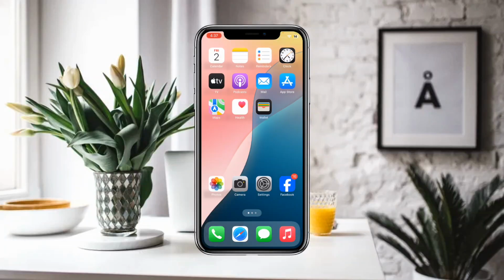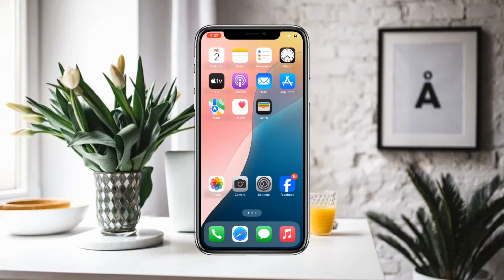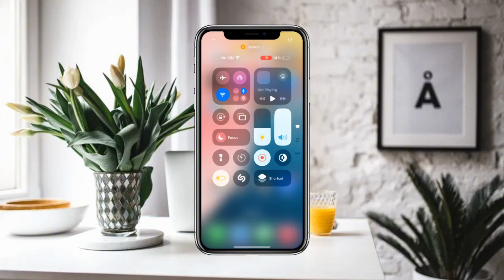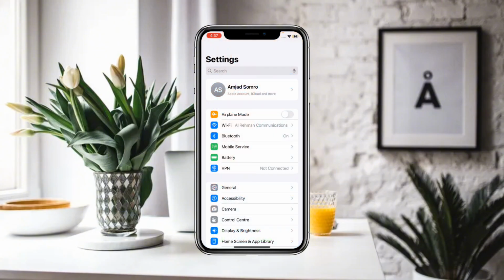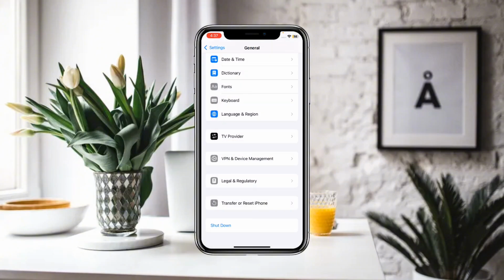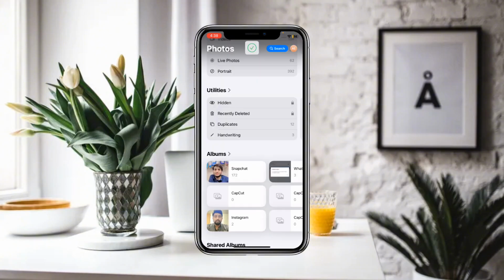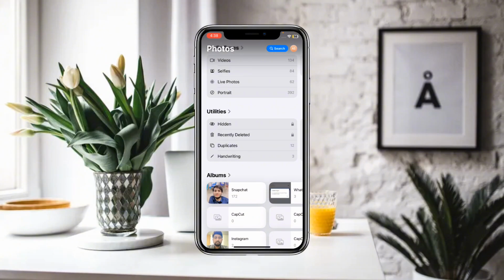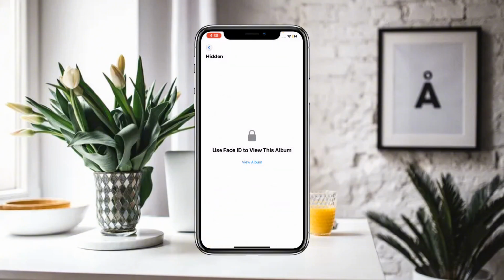How to Find Hidden Photos on iPhone iOS 18 | Reveal Secret Albums Fast!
Can’t find your hidden photos on iPhone running iOS 18?
This step-by-step video shows you exactly how to find, view, and manage hidden photos and videos in the Photos app using the latest iOS 18 update.

Whether you're trying to locate old hidden pictures, unlock Face ID-protected albums, or check if someone hid media—this guide covers everything!

🔍 What You’ll Discover in This Video:

How to access the Hidden album in iOS 18

How to unhide photos and videos

How to enable or disable the Hidden folder

Using Face ID/Touch ID to protect hidden photos

Where deleted hidden media goes

Bonus tips for photo privacy and security

🔒 Protect your private media and know where everything is stored!

how to find hidden photos on iPhone iOS 18
access hidden album iPhone
iOS 18 where are hidden photos
unlock hidden photos with Face ID
how to unhide photos on iPhone
enable hidden album in Photos app
iOS 18 photo privacy settings
see hidden pictures iPhone
how to manage hidden photos
iPhone hidden media location
iPhone iOS 18 hidden folder access
hide and unhide photos iPhone
where are secret photos stored on iPhone
turn off hidden album iOS 18
photo security iPhone iOS 18
Face ID for hidden album iPhone
protect photos on iPhone
privacy tips iPhone iOS 18
find deleted hidden photos iPhone
iPhone photo album not showing